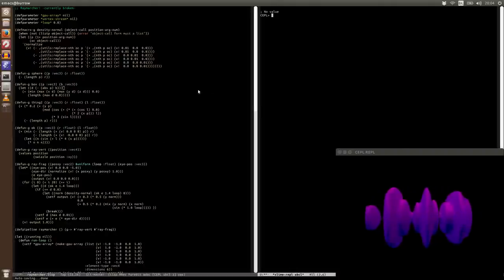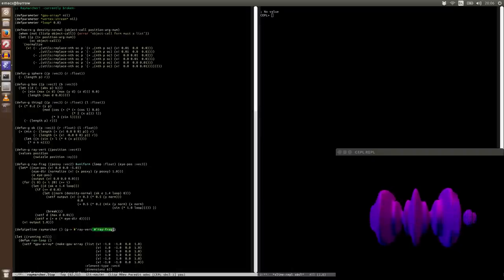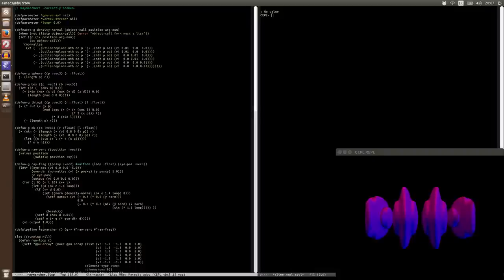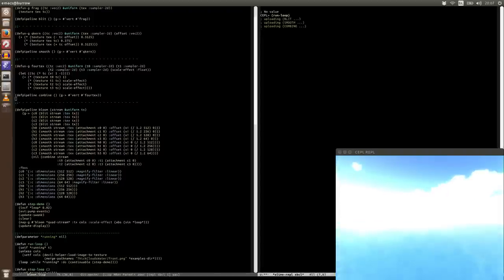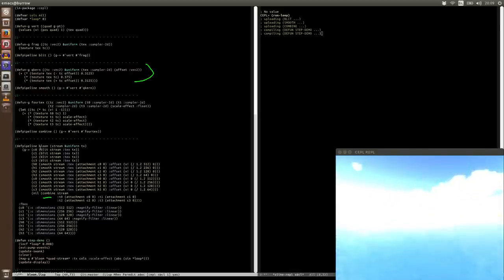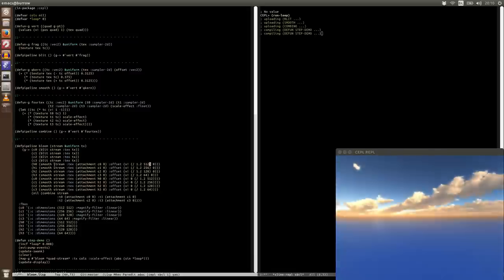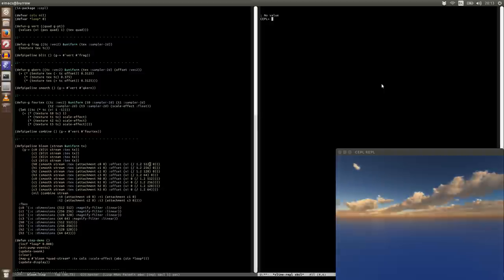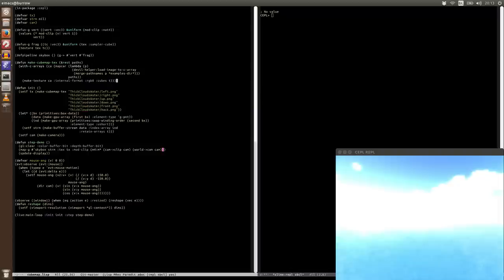8 - CEPL: Merging the good stuff. An Update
Big changes from development branches finally merged in. Too much to show everything but here's a quick peek. More stuff coming very soon